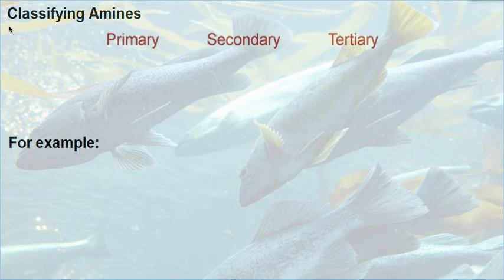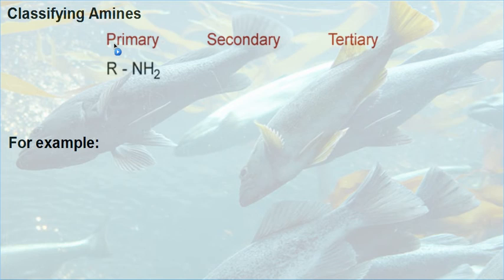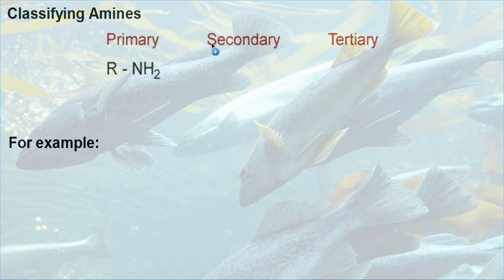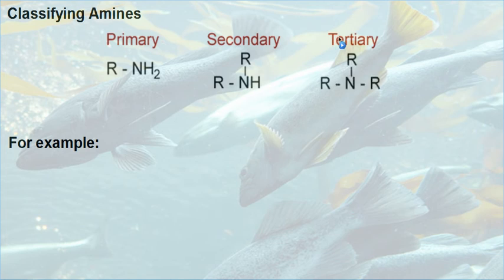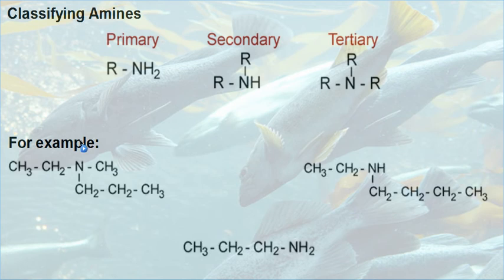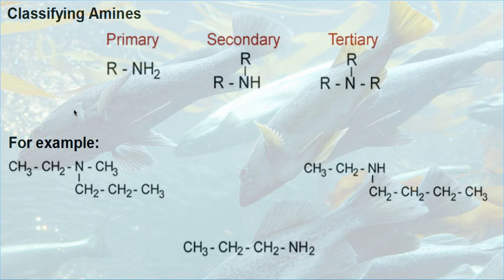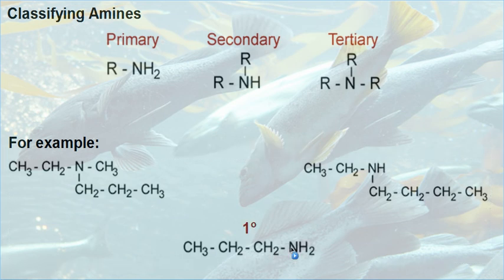L2 Organic Amine Classification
L2 Organic Chemistry - classifying amines